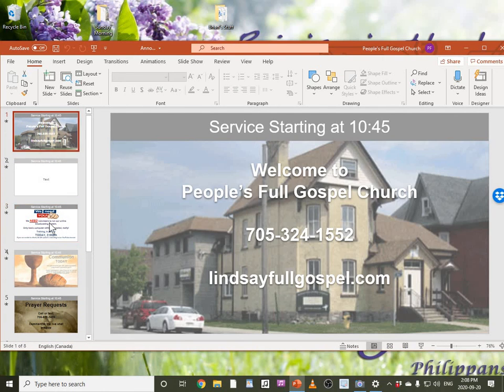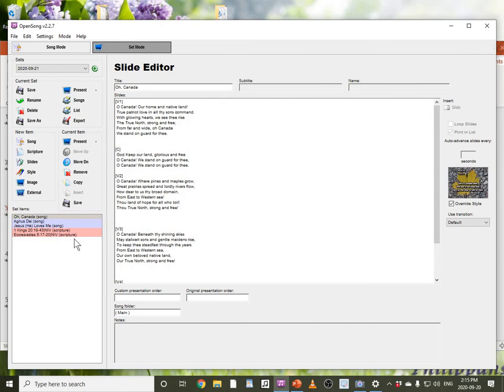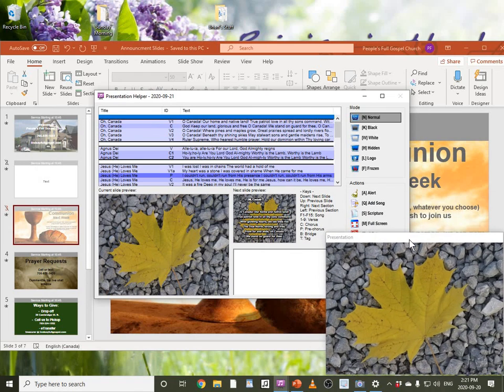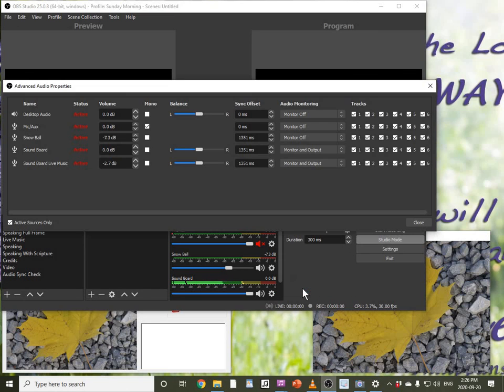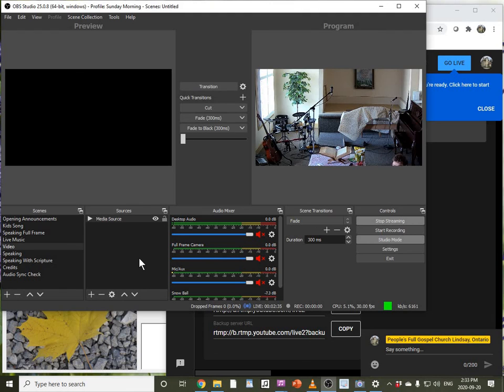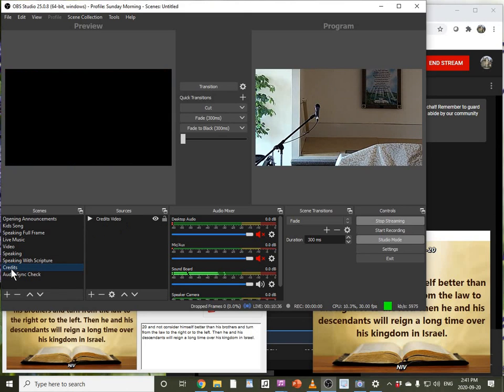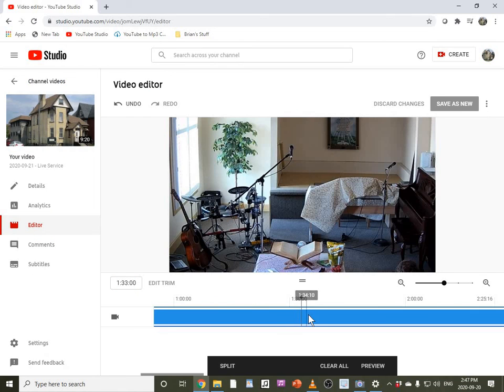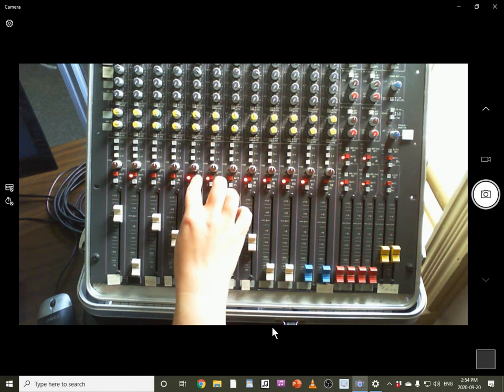PFG Church Livestream Training Part 3